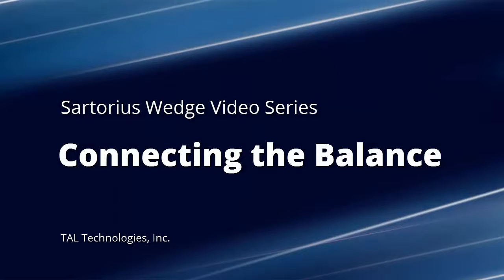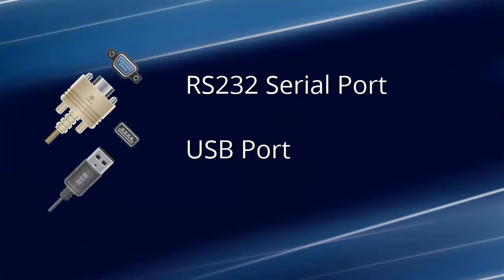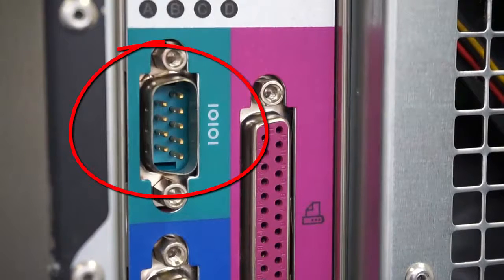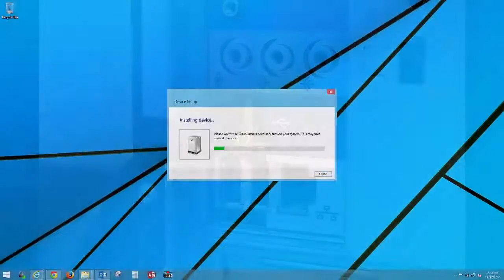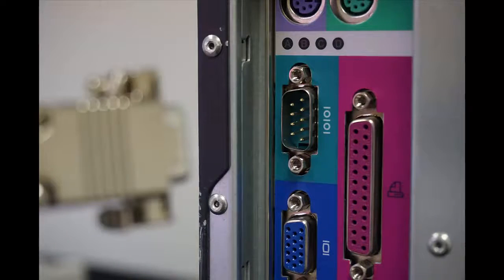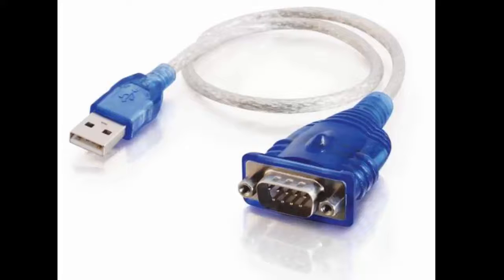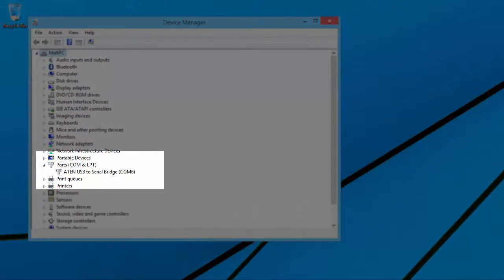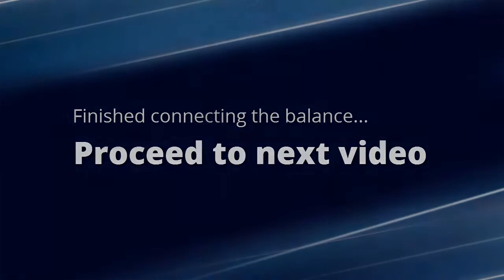Sartorius-Wedge Tutorial 1: Connect the Balance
The first video in the Sartorius-Wedge tutorial series will walk you through connecting your balance to a PC. We will discuss using both serial and USB connections. This video will also help you identify the COM port of your device.